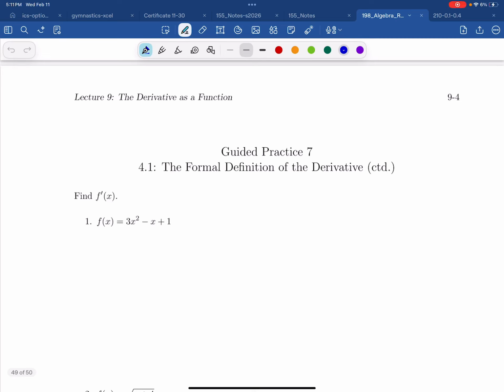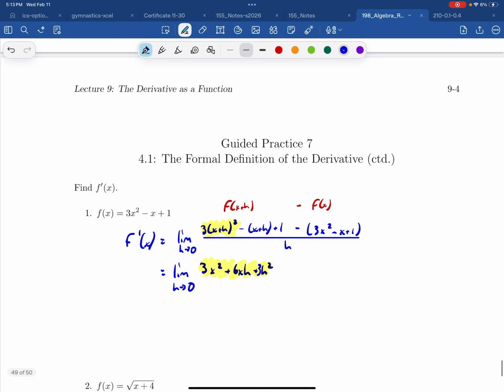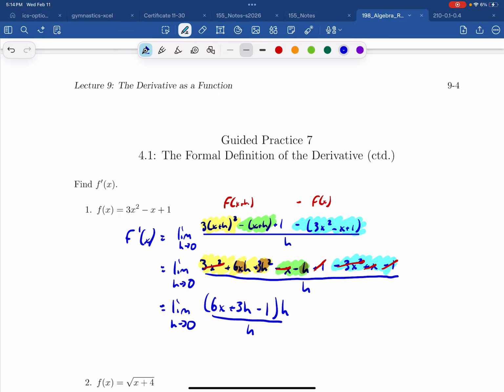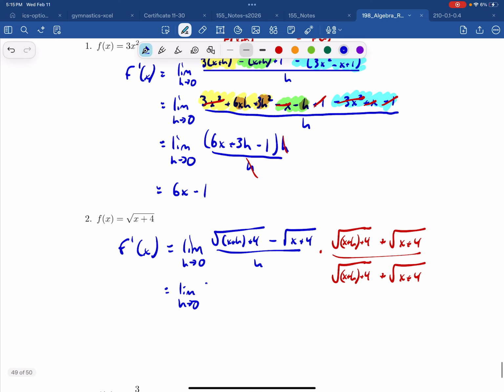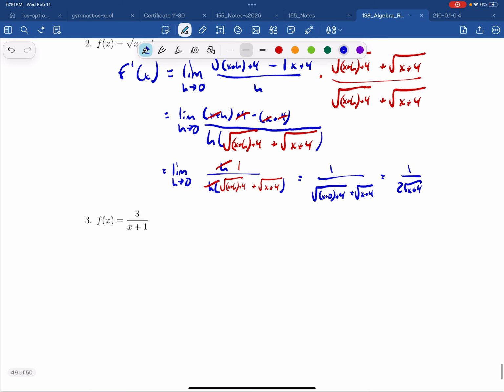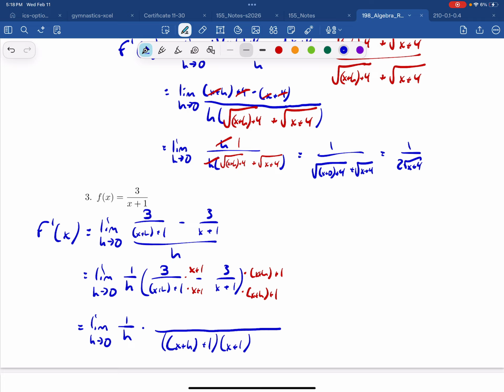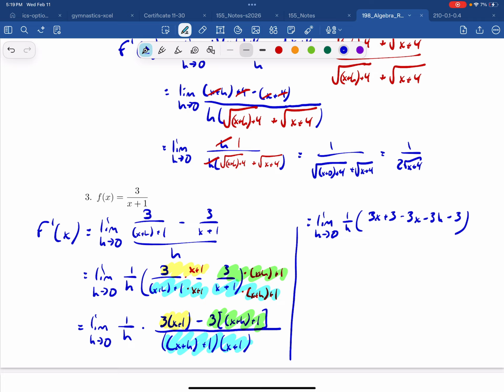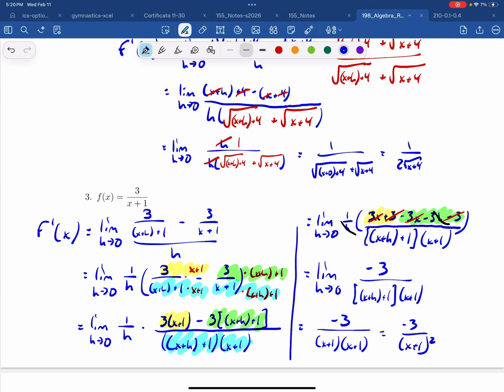4.1.2 Guided Practice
We practice computing derivatives of functions using the limit definition of the derivative.